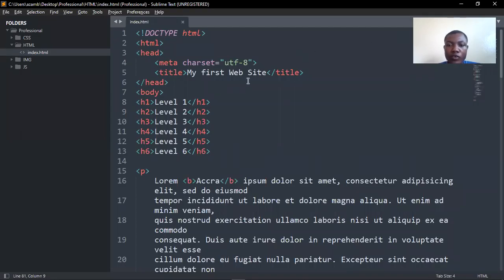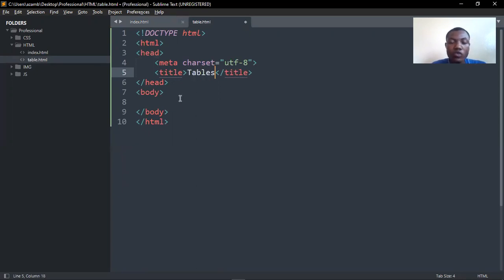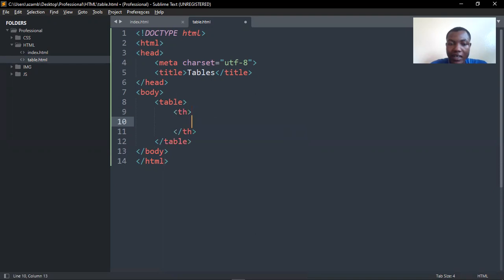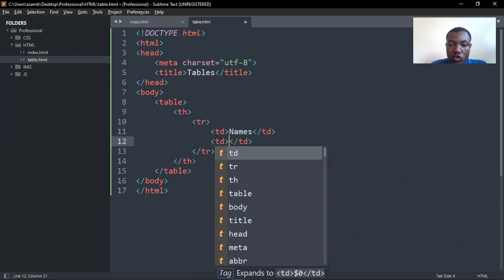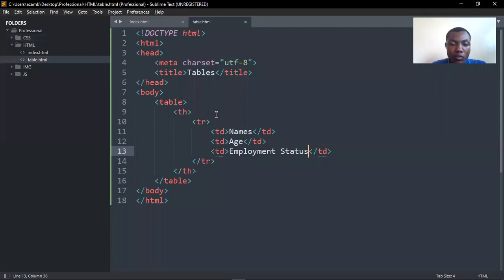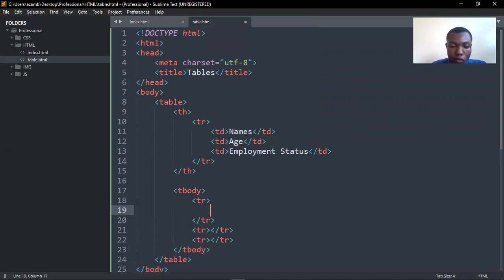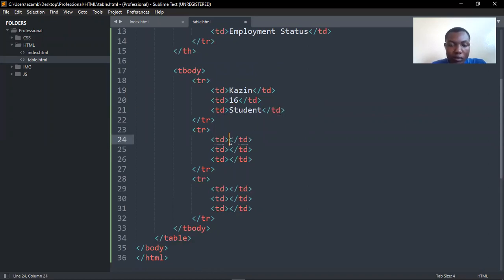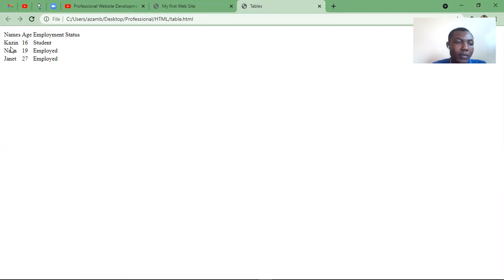Professional Web Development Part 6 (Working with Tables)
We explore how to insert tables into HTML website